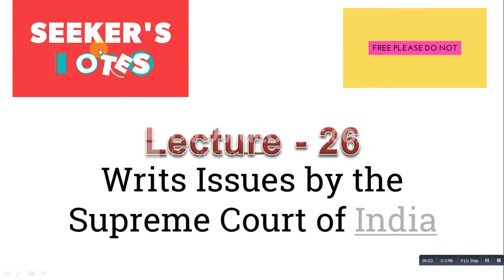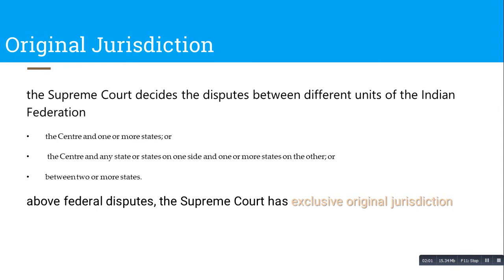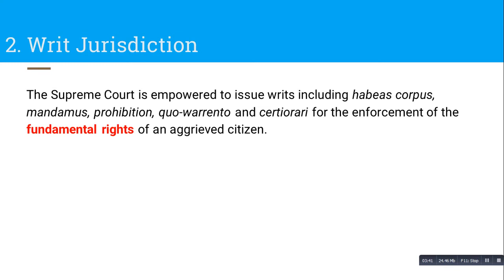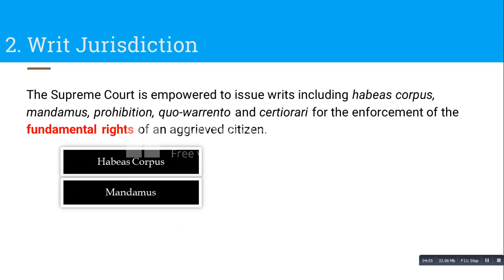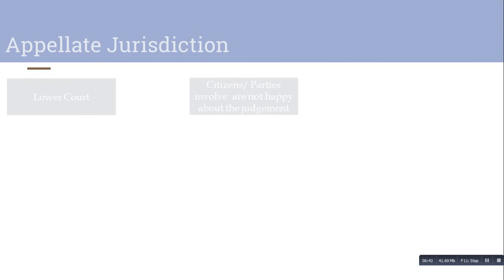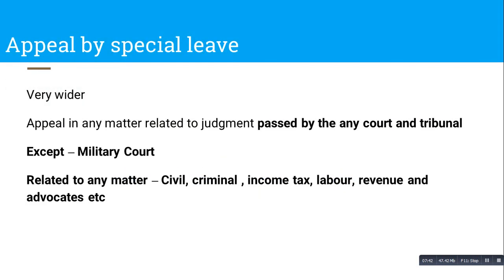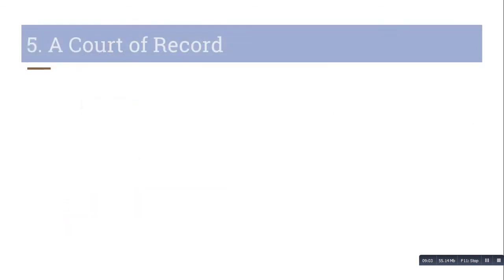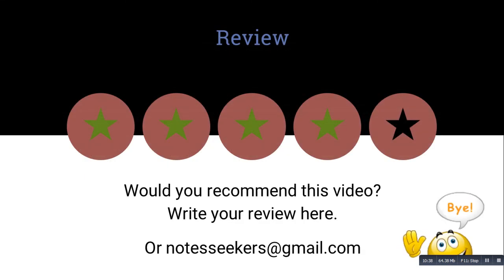Types of Writs/ Jurisdiction issues by Supreme Court of India